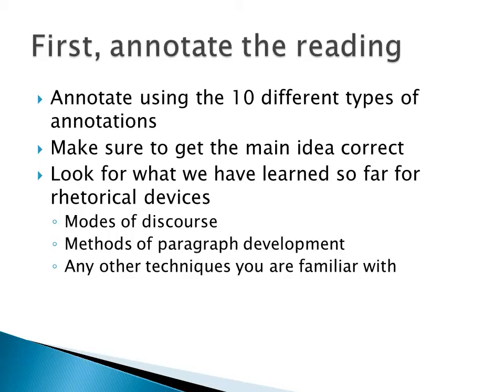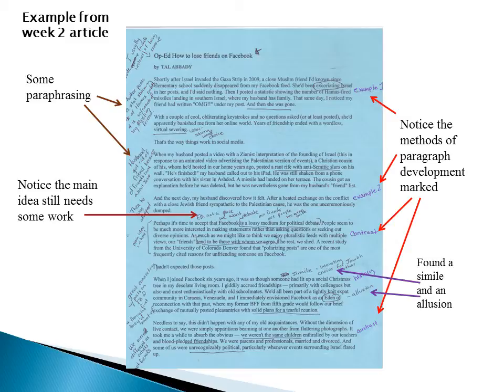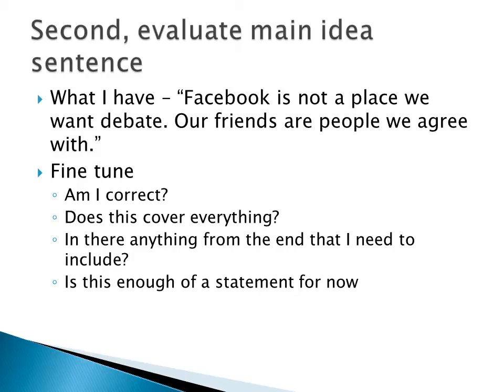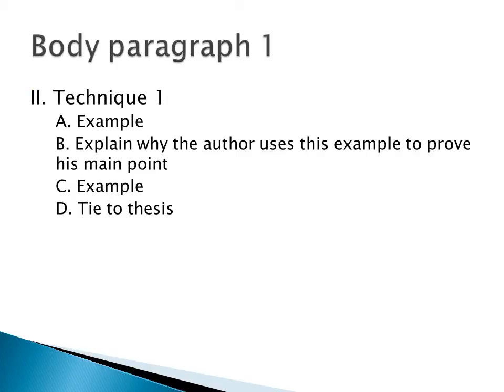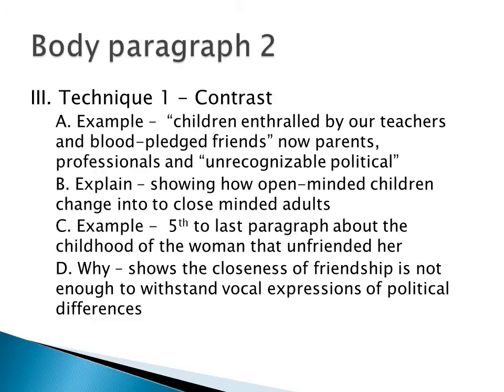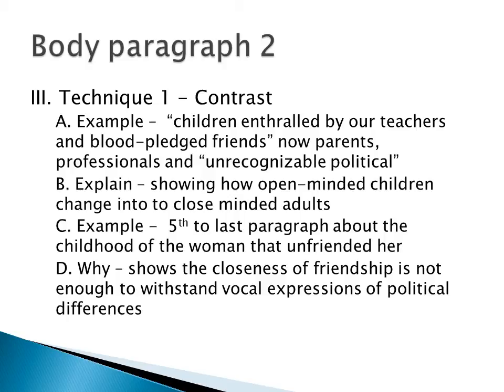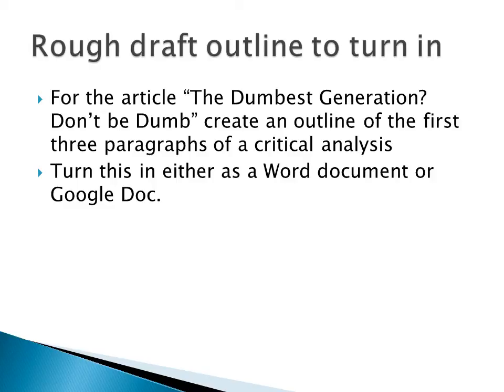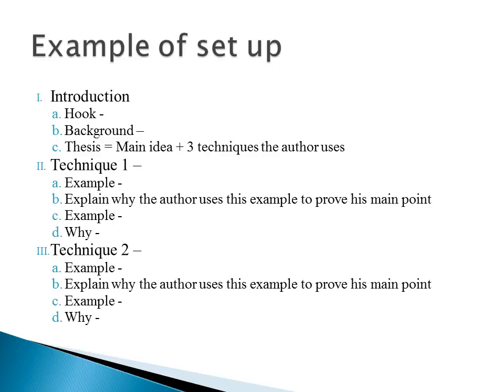Critically Analyze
Reading 142